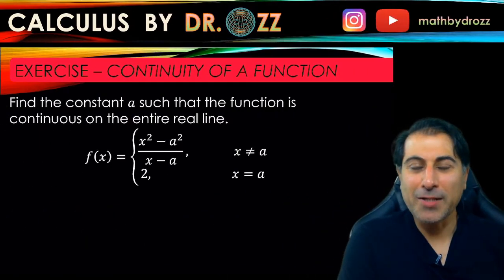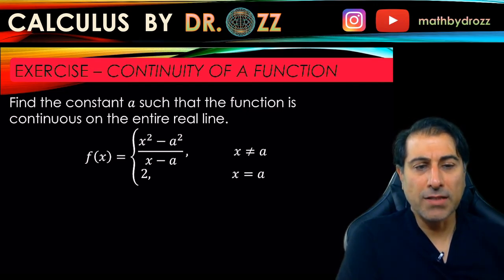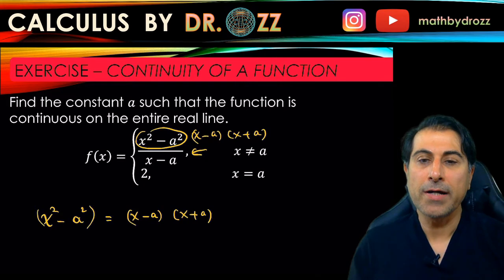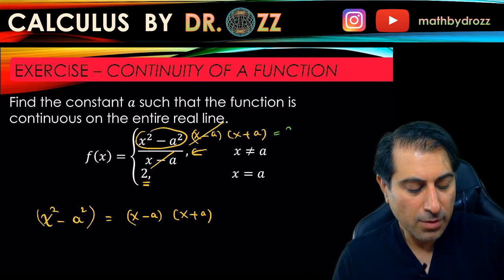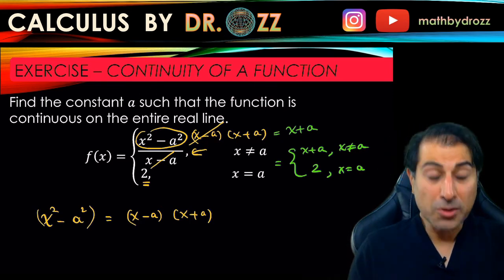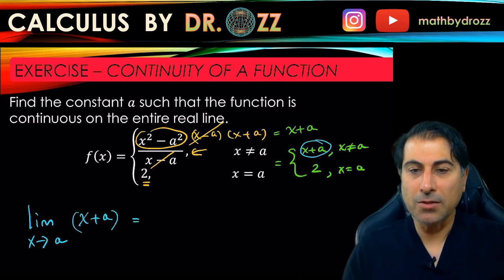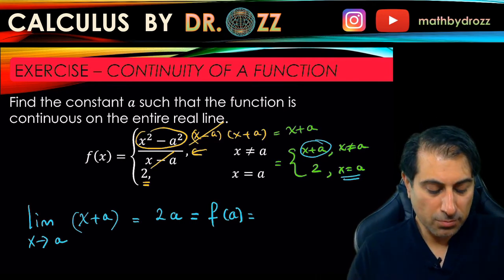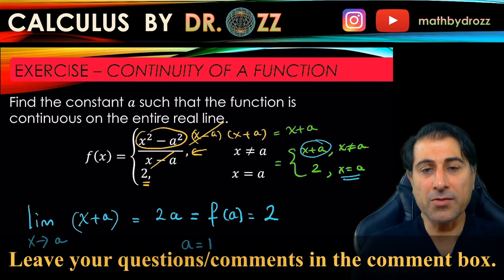How to Check Continuity for a Piecewise Function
Continuity of Piecewise Functions,
Find the constant such that the function is continuous on the entire real line
C2 S4 E6